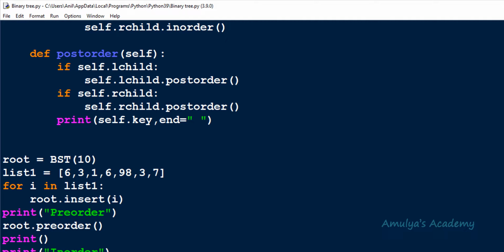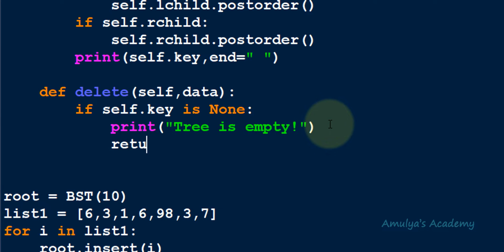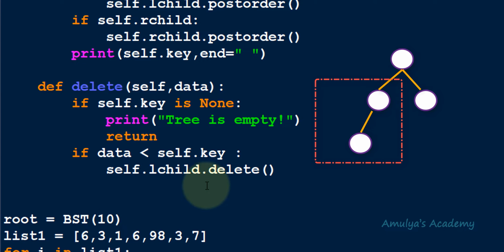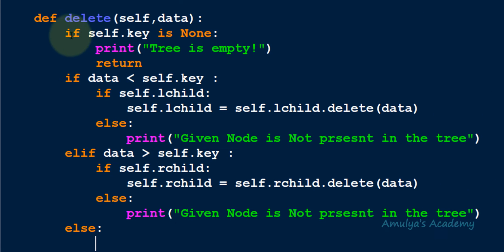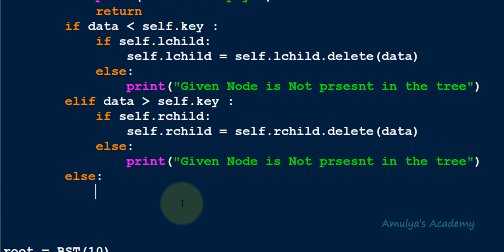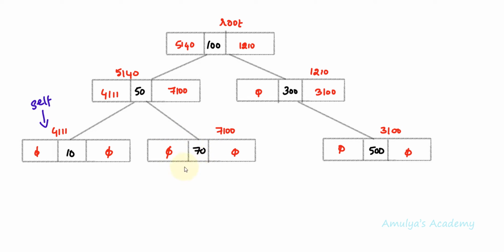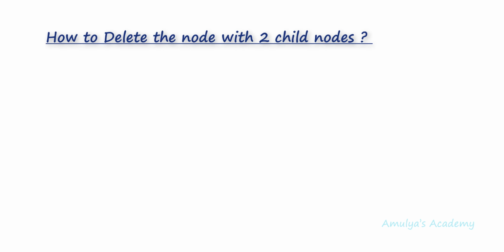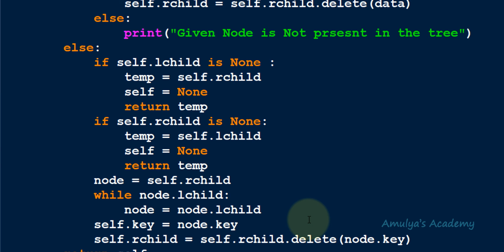Python Program To Implement Binary Search Tree | Program 6 | Deletion{Except Root Node With 1 child}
In this Python Programming video tutorial you will learn how to implement binary search tree in detail.

Tree is a non linear data structure contains group of nodes connected via links or edge.

Binary search tree is a special type of binary tree . Here we will use class and object concept to implement binary search tree. In this tutorial we will see how to delete given node in tree.